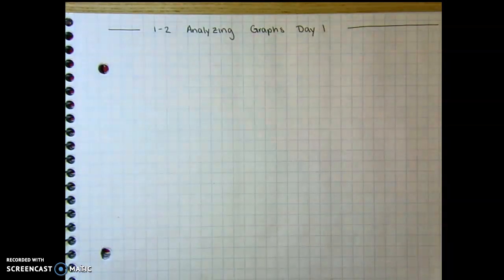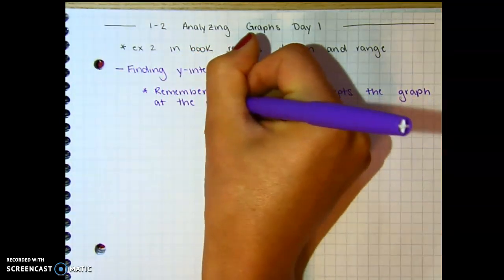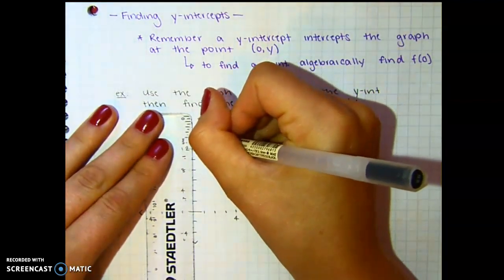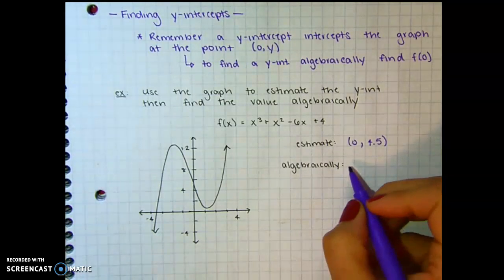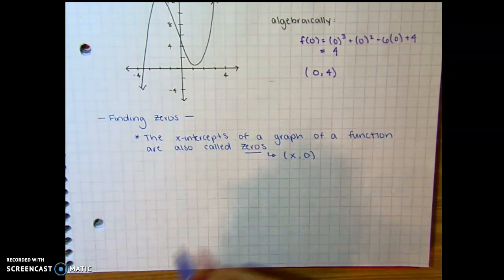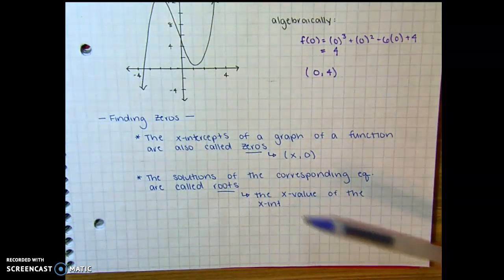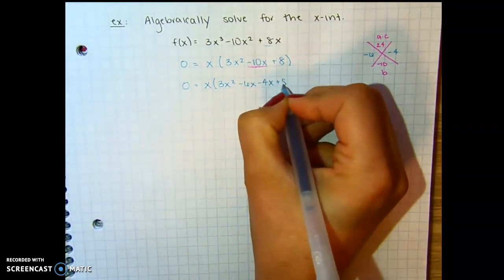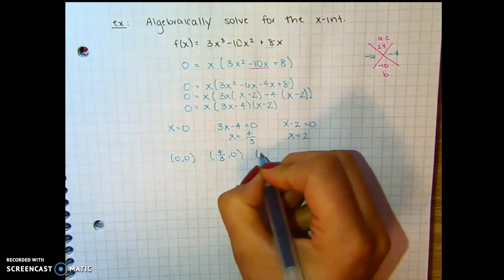1-2 Analyzing Graphs Day 1